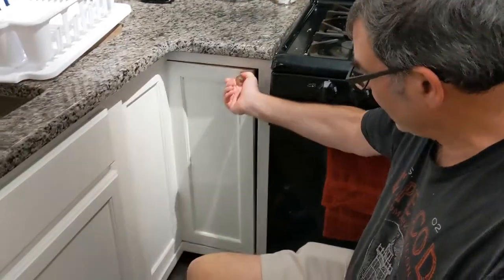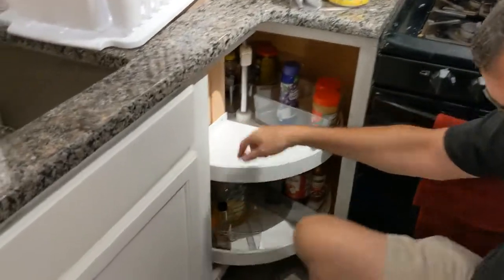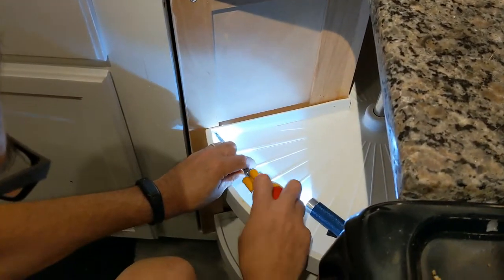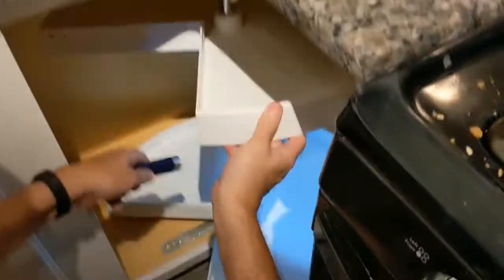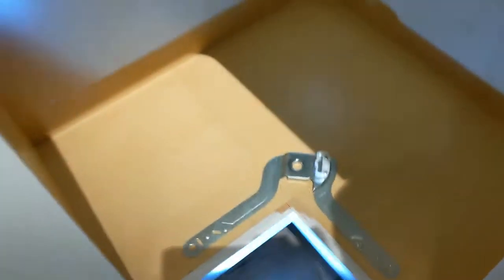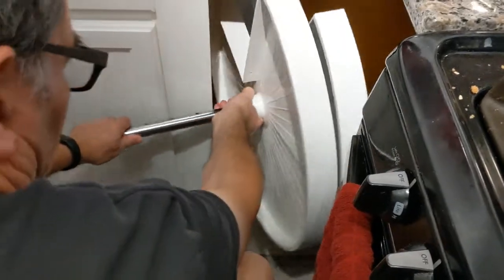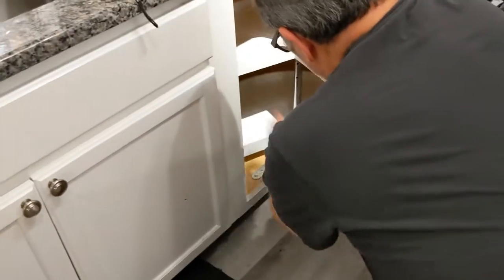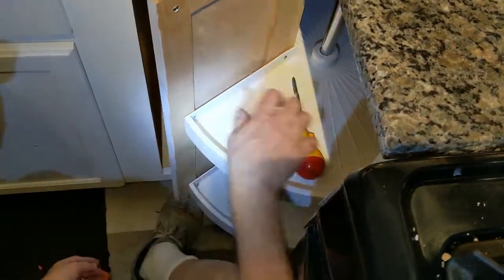How to fix a squeaky Hampton Lazy Susan Corner Base Kitchen Cabinet from Home Depot| Mostly!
Use lithium grease spray instead of graphite! Maybe the title should be how to improve a squeaky Lazy Susan Corner Base Kitchen Cabinet.  I was looking for a video like this on youtube and couldn't find one.  So I attempted to fix the squeak on on my own, and when I had some improvement I thought would make a video.  If you know of a better lubricant, or have any helpful suggestions please leave them in the comments.